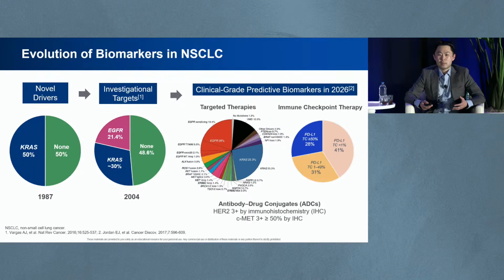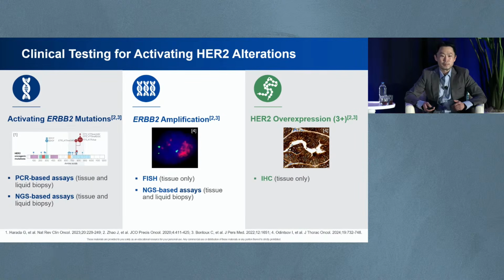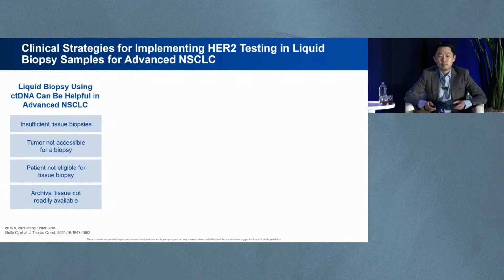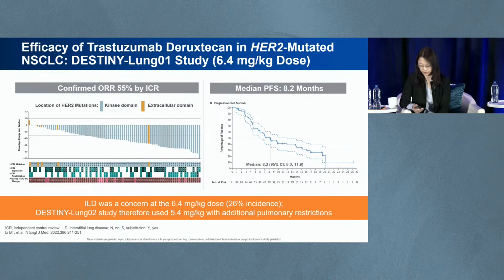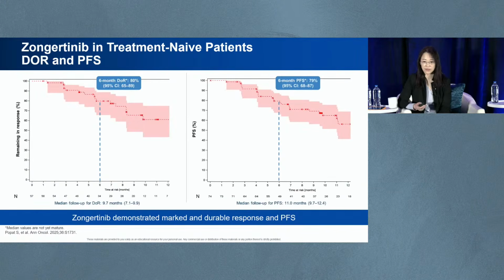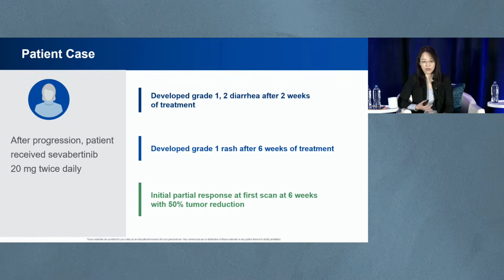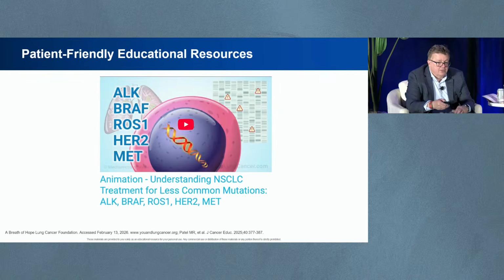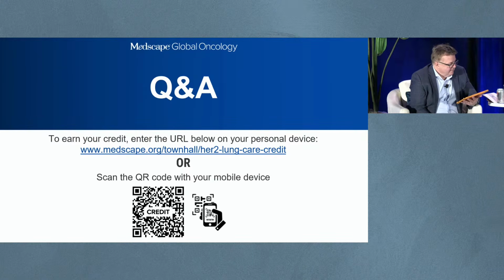Steps for Personalized and Collaborative Decision-Making in HER2-Mutated NSCLC